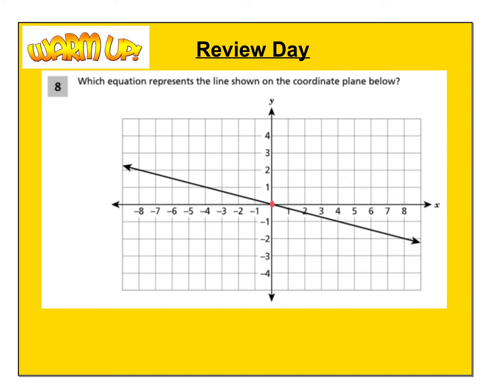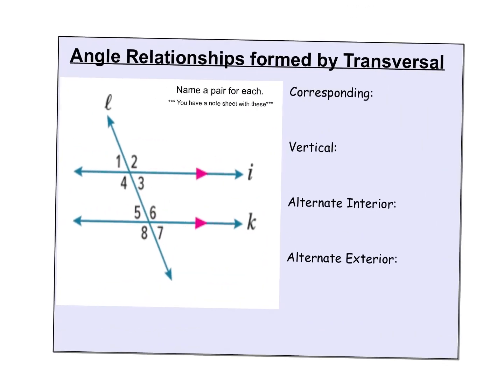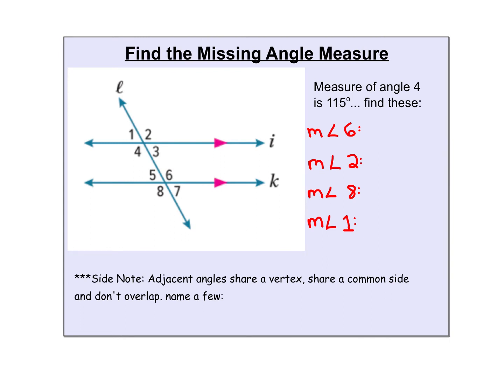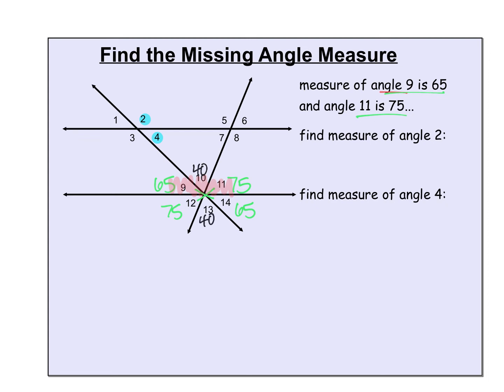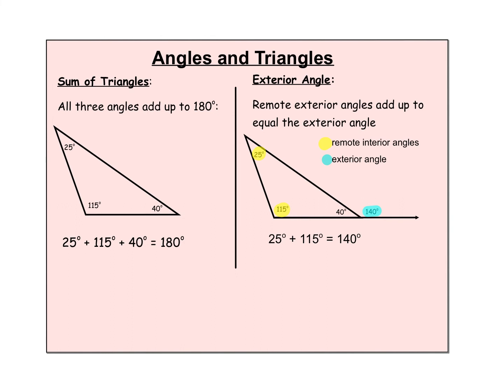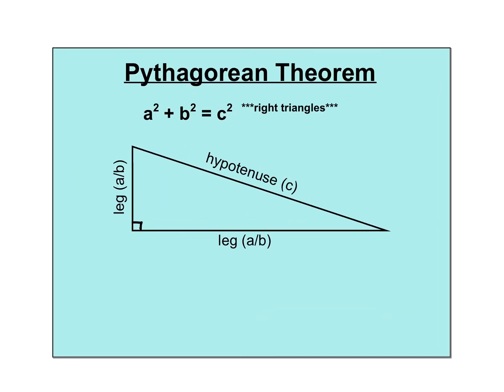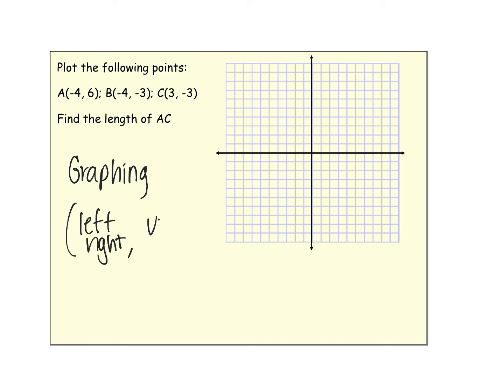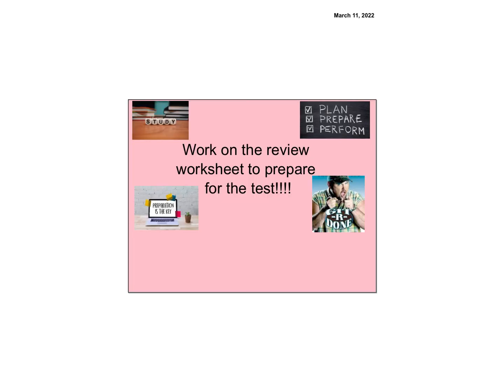module 7 review.mp4